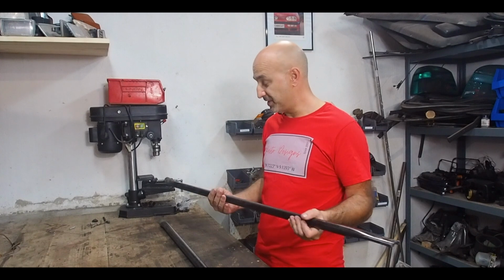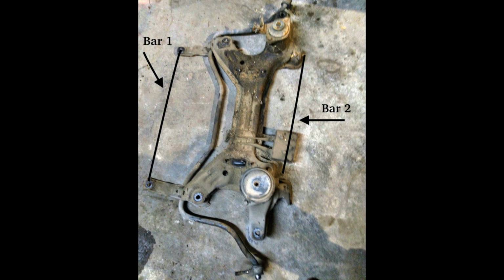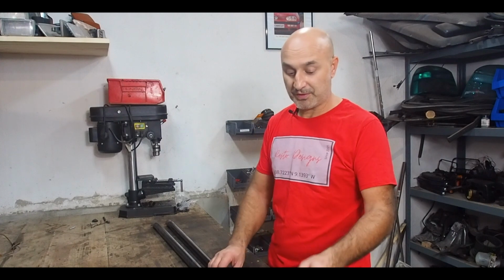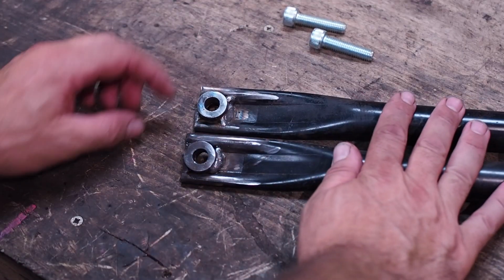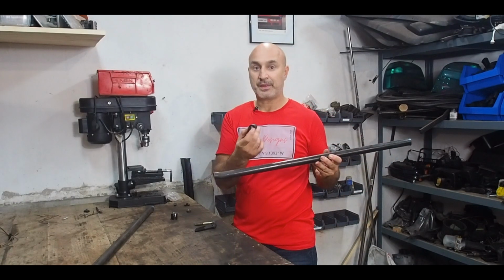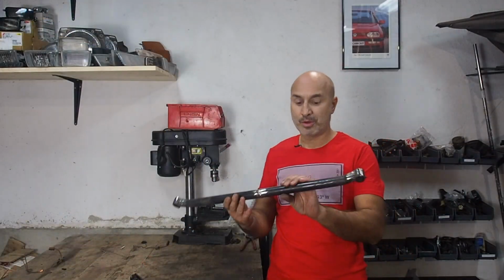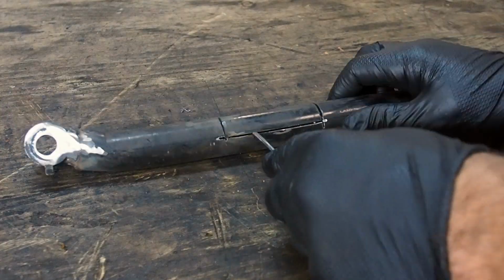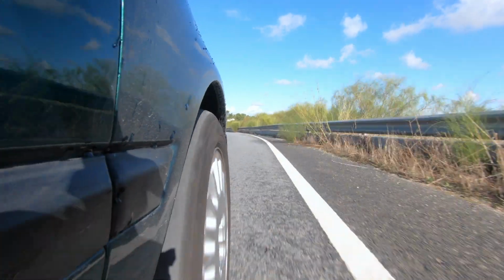Golf mk3 My great 'crash bar' strut braces Hack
Welcome to a Resto Designs 'hack' make your own lower strut braces out of Golf mk3 door crash bars. These make a real difference to the handling and steering of any Golf mk3, even the Golf mk3.5 convertible.
Bar 1 bolts are : 40mm long m10x1.25
Bar 1 from centre to centre bolt holes is 60cm -/+ long
Bar 2 bolts are 80mm long m12x1.25
Bar from centre to centre bolt holes os 53cm -/+ long